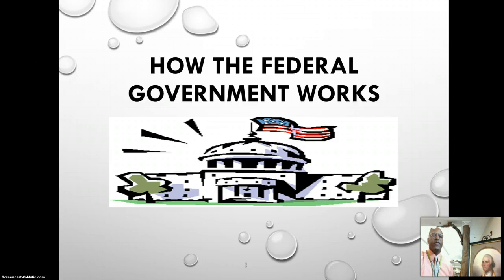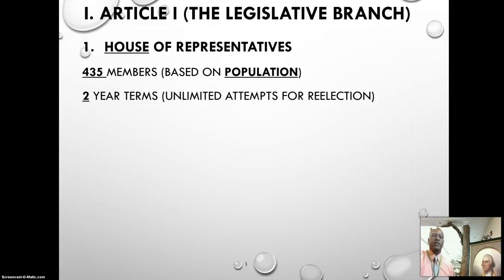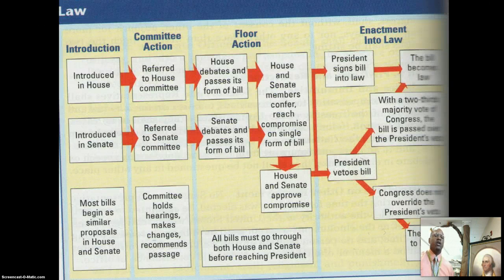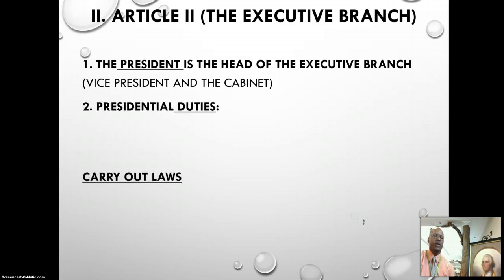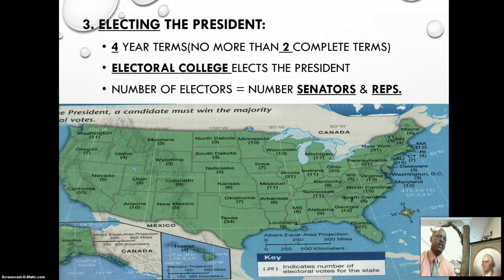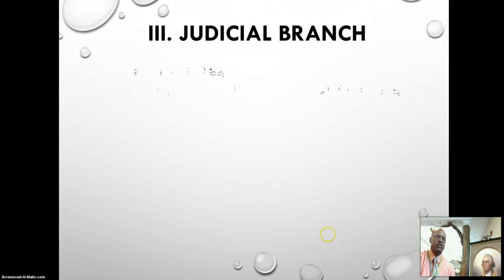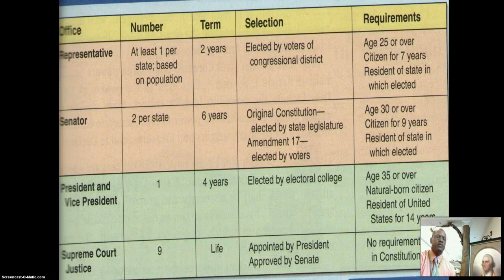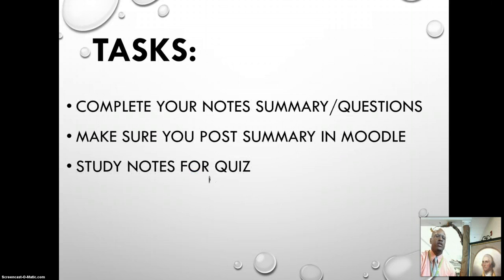How the Federal Government Works 2